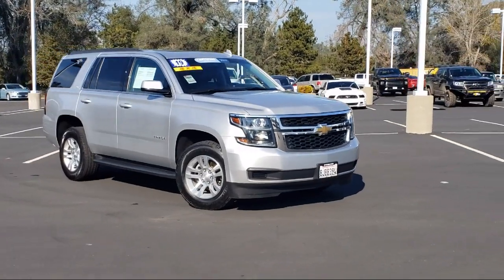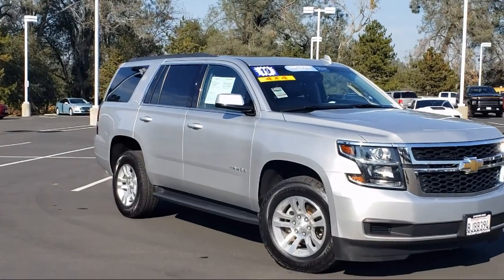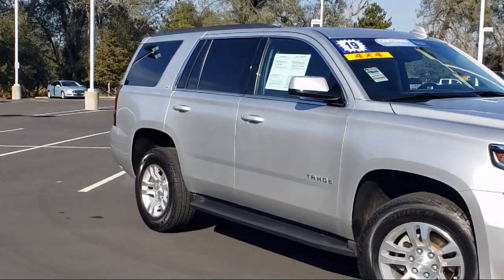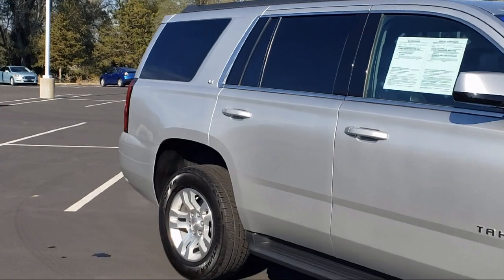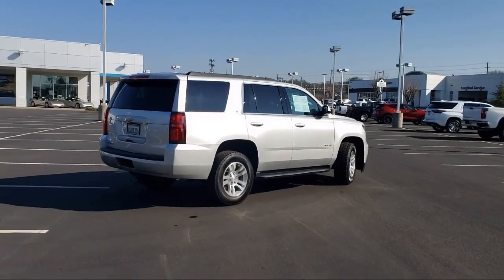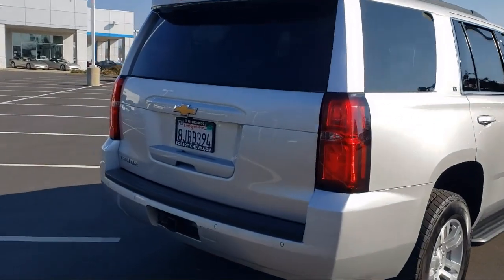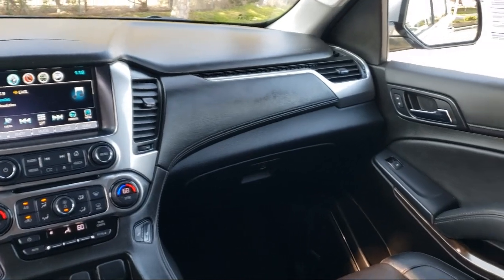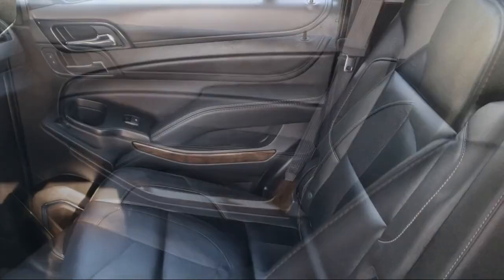2019 Chevrolet Tahoe LT Sport Utility Sacramento Roseville Elk Grove Folsom Stockton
2019 Chevrolet Tahoe LT Sport Utility Stock Number: 3275TR Vin:1GNSKBKC3KR283585 Previous Rental.
Folsom Chevrolet is proudly serving our friends and neighbors. or give us a call at for more information about this or any of our other vehicles.
Folsom Chevrolet
12655 Auto Mall Circle